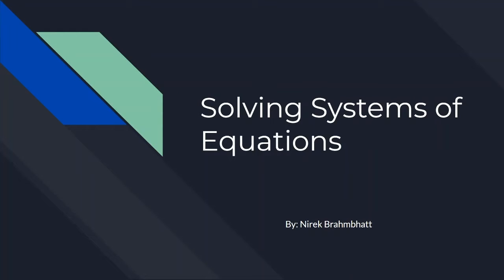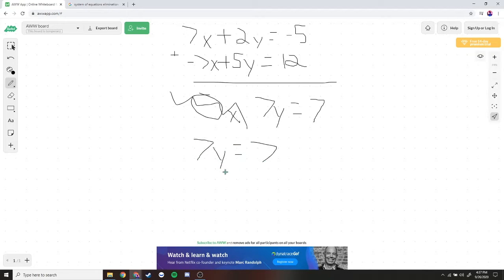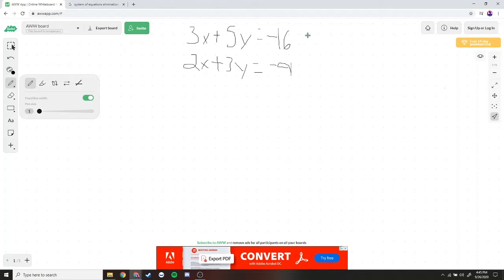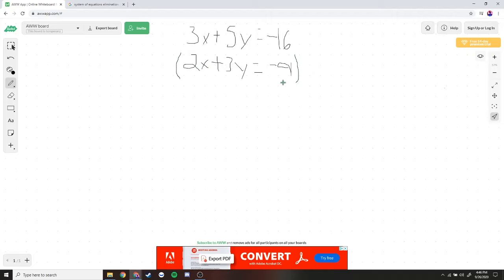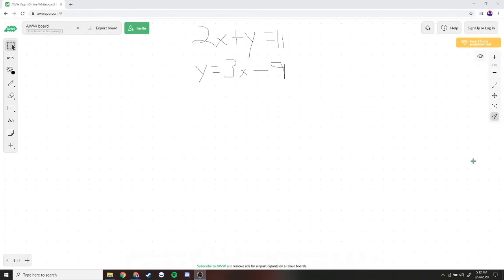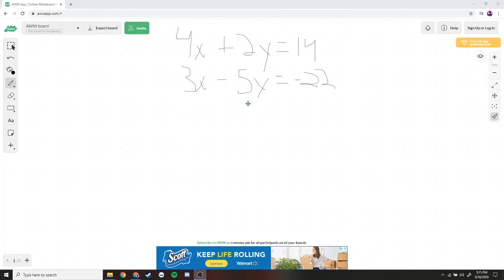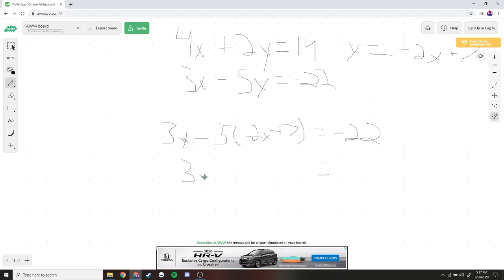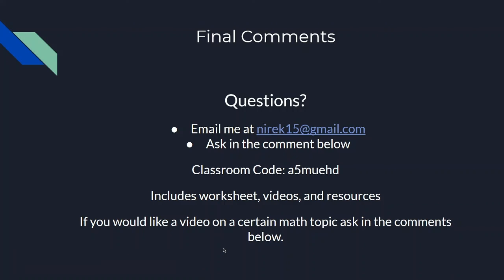How to Solve Systems of Equations (Substitution and Elimination)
Here is a video on how to solve systems of equations. Here is the link for the classroom